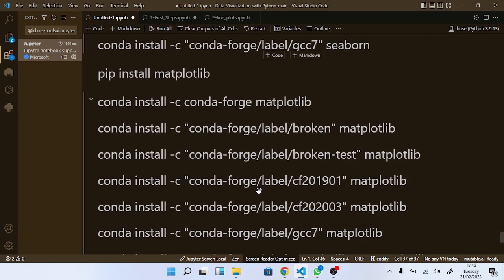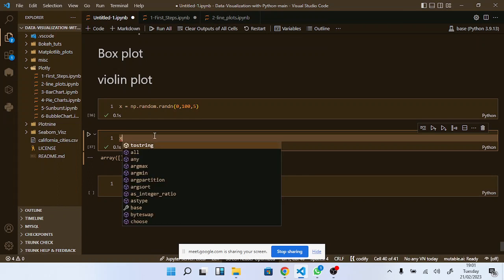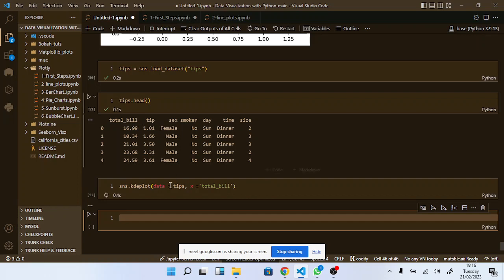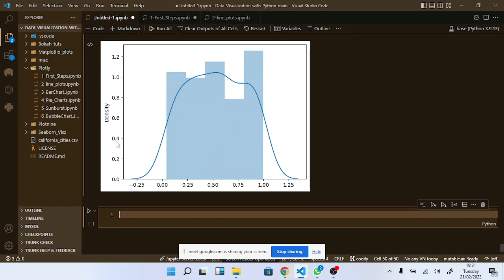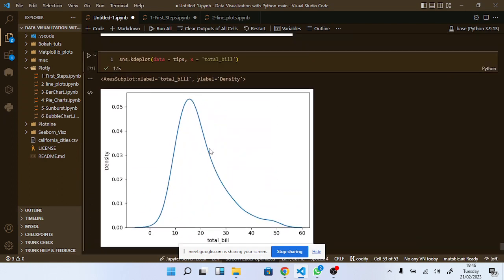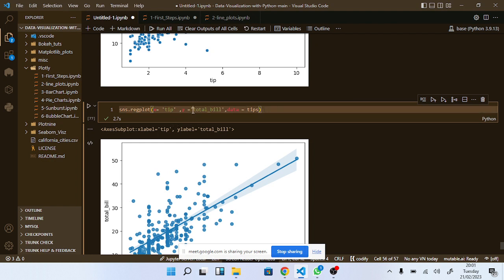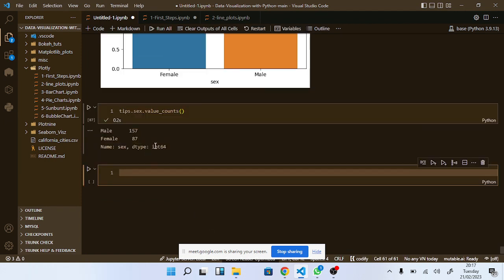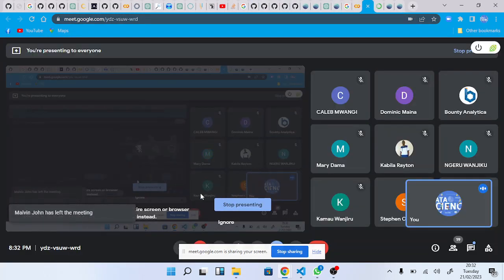Data Visualization in Python